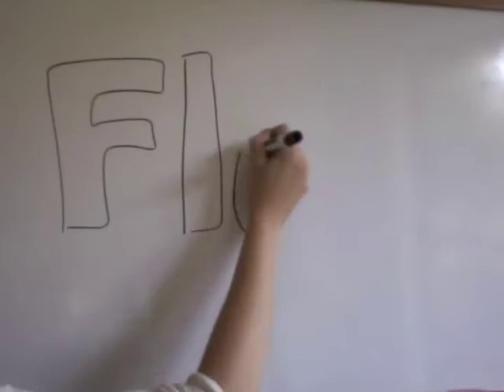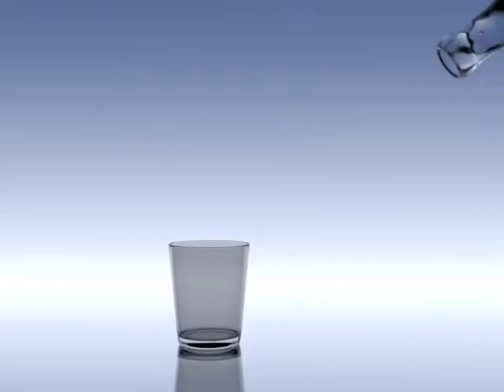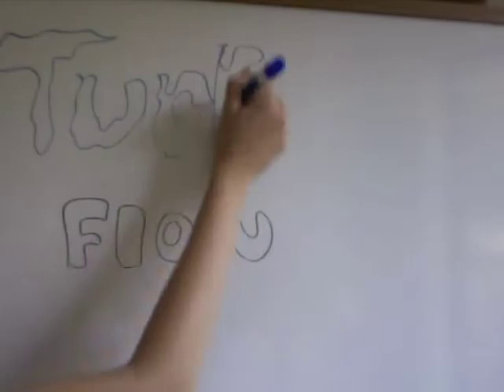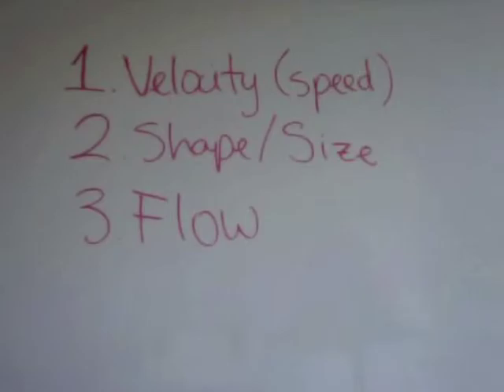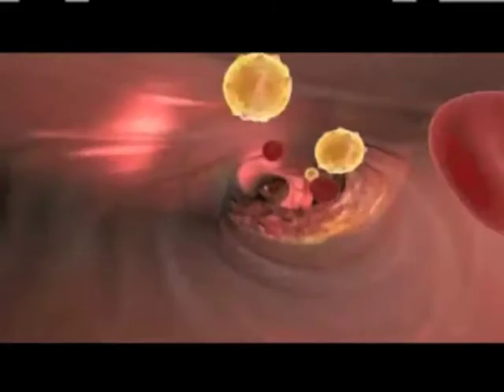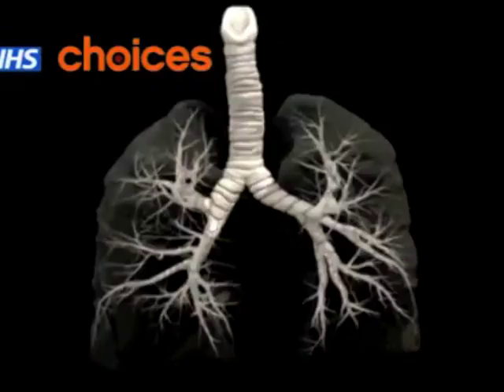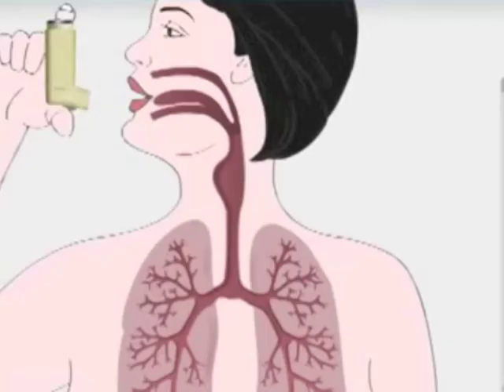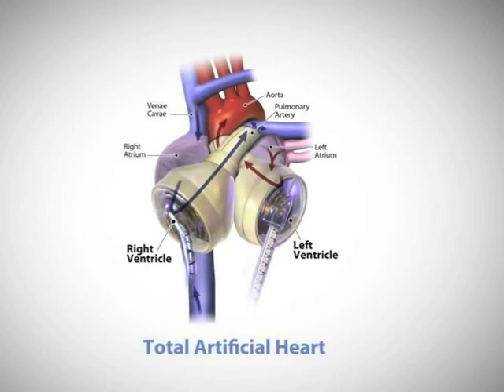Fluid Mechanics in Biomedical Engineering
Inspiration video for STEM. Fluid mechanics. Introductory.